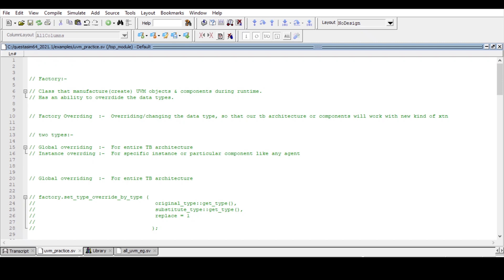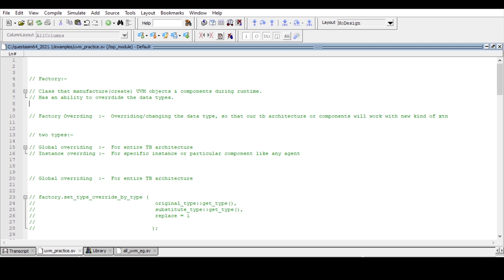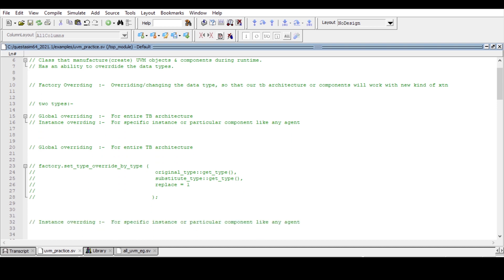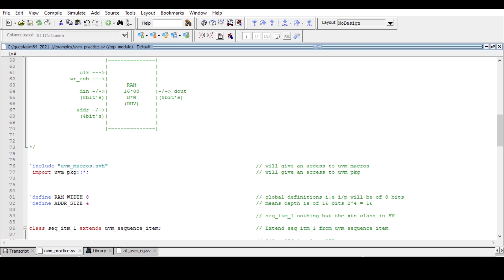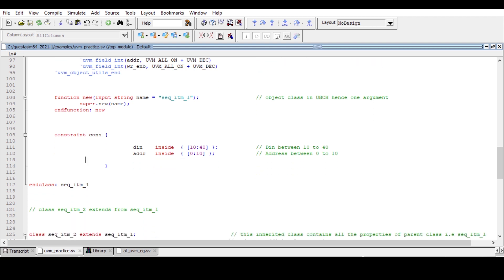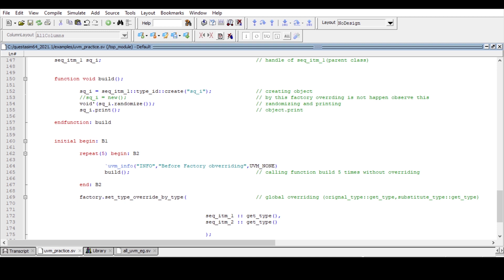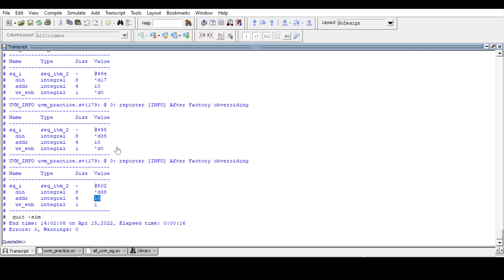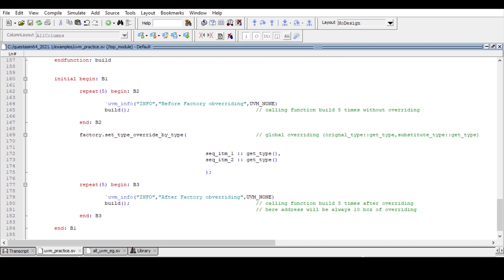Concept of factory w.r.p.t SV UVM.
This video is all about the concept of the sv-uvm factory, its importance, and the difference between new() construct and factory's create a method with a simple example.